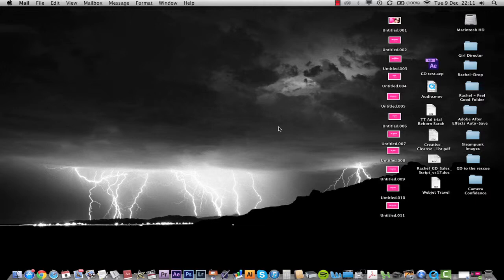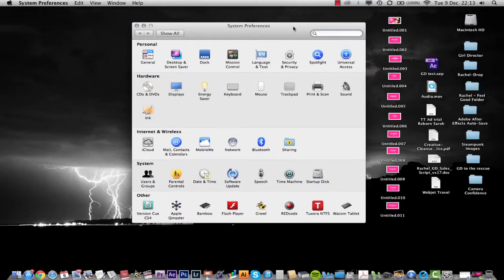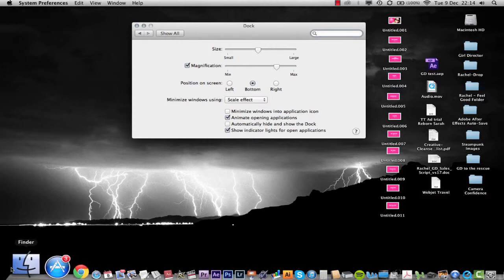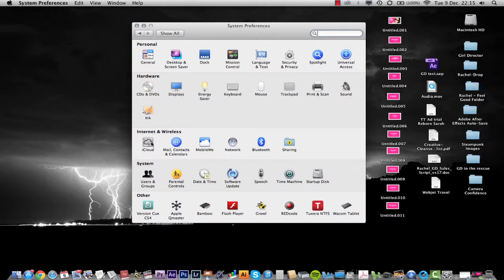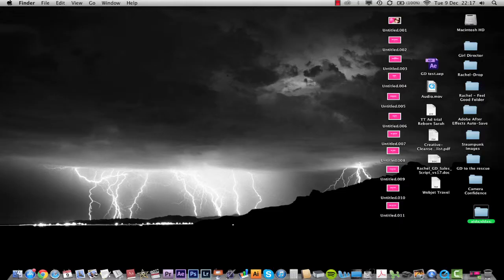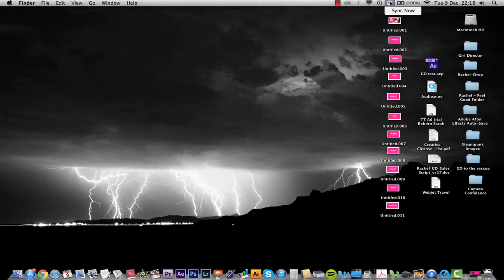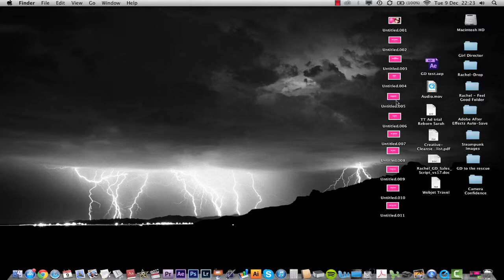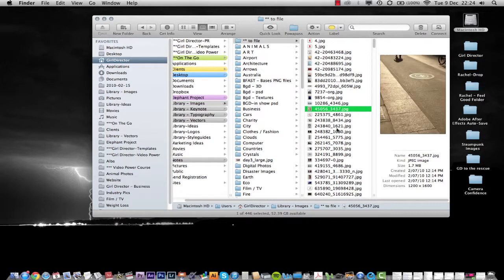Mac 101 How to use your mac laptop - 30 mins of Mac Basics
Right then!!! You have your new mac, you have finally taken the plunge to buy a mac and now what! OR you have had your computer for a while now and you are ready to step into your power to learn how to use this damn thing…..

If this sounds like you. The next 30 minutes will give you a quick overview. Some of the software is different now but at least you get an idea of how some of the basic features work.